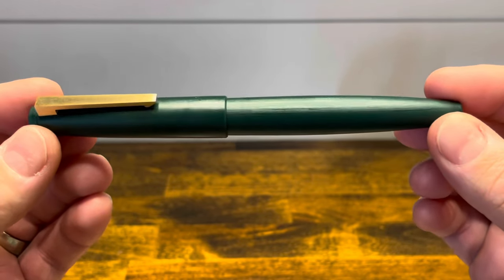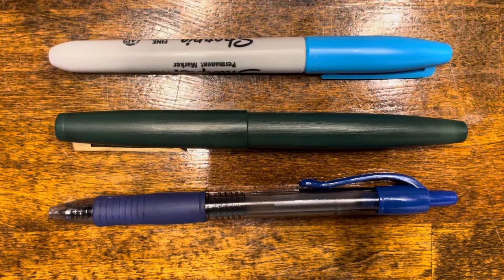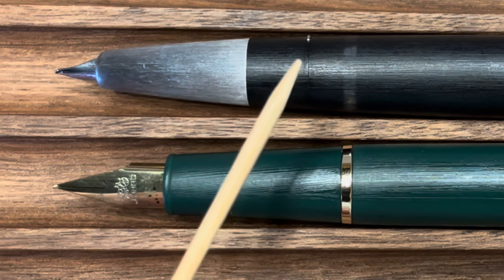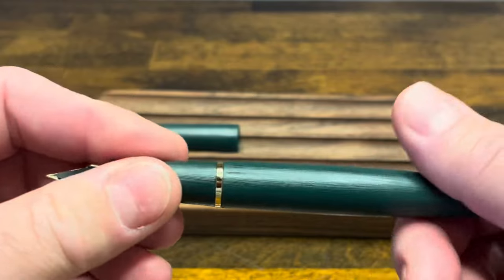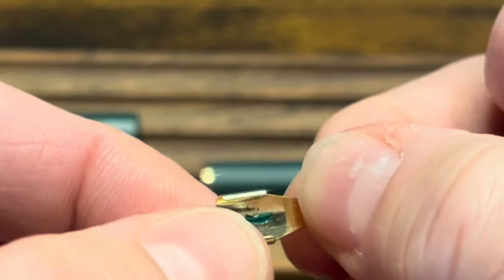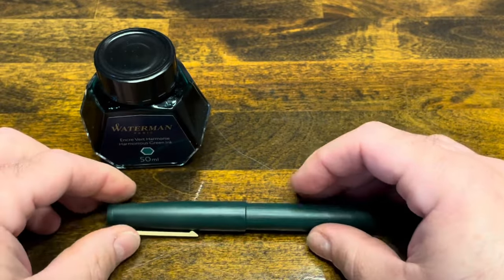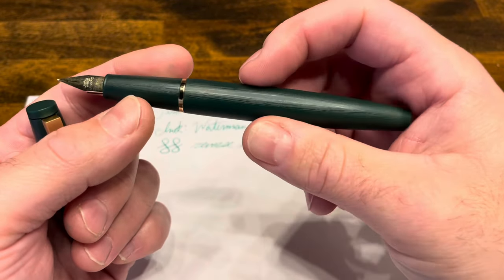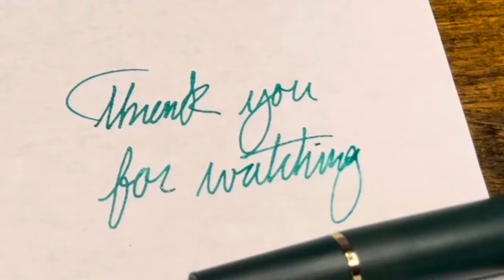Jinhao 80 - A Lamy 2000 Clone or Something More?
Deep dive review of the Jinhao 80, a cartridge converter fountain pen the resembles the Lamy 2000 but uses Lamy's standard style nib.

Jinhao 80
Lamy 2000
Waterman Harmonious Green

00:00 Design Overview
01:36 Size Comparisons
01:46 VS Lamy 2000
03:58 Disassembly
05:05 Reassembly
05:35 Inking
06:35 Writing Sample
08:20 Closing Thoughts